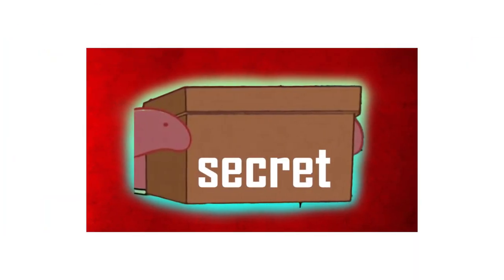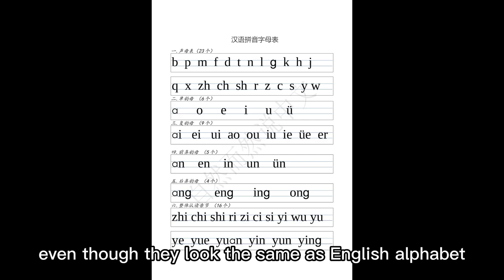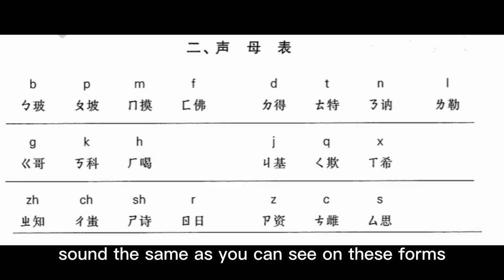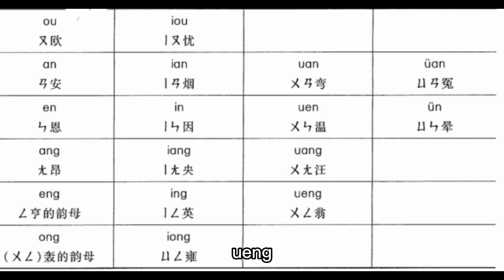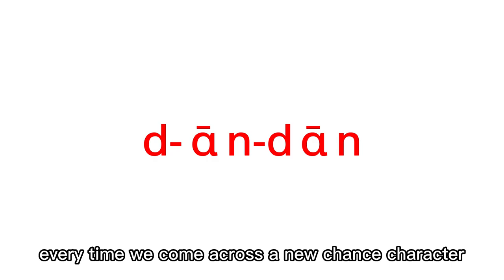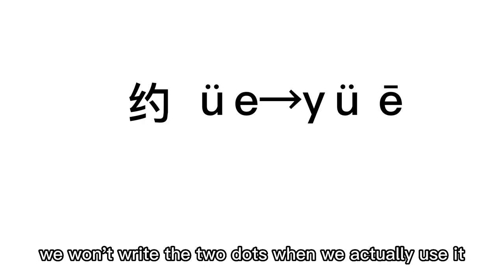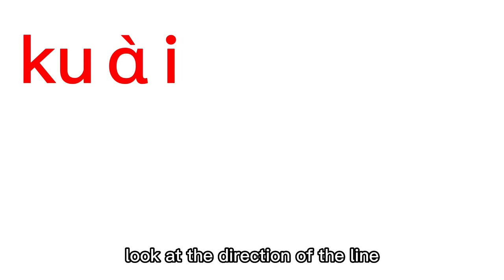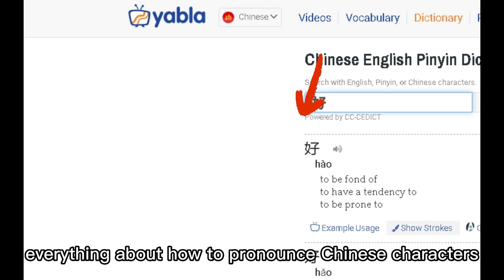How to speak ACCURATE Chinese: THE BIGGEST SECRET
chapters：

00:00 intro
00:43 Task
00:54 Pinyin letters
1:32  Why Pinyin sounds so different
1:53 How to use Pinyin letters
2:20 Initial Consonants
3:40 Vowels
5:30 How to pronounce and spell Pinyin
6:02 Where to use V,W,Y
7:05 A special vowel
7:36 How to type Chinese
8:10 Where to put tones
8:47 Step by Step to pronounce Pinyin
9:55 Summary

I have resumed posting on this blog so you can learn more about Chinese and other stuff.

NEW POST soon!